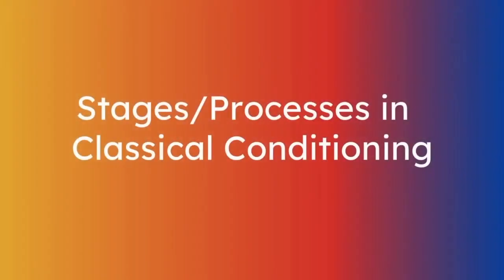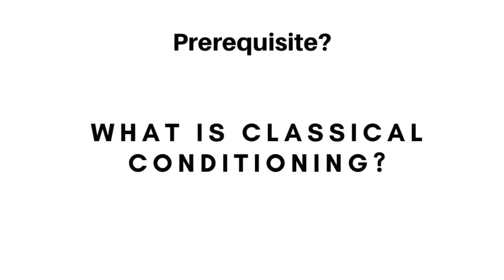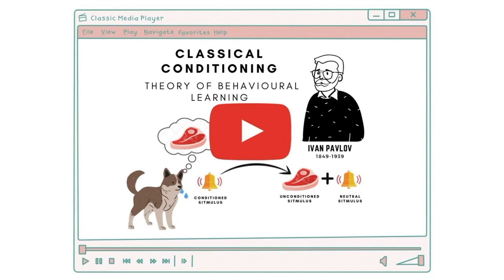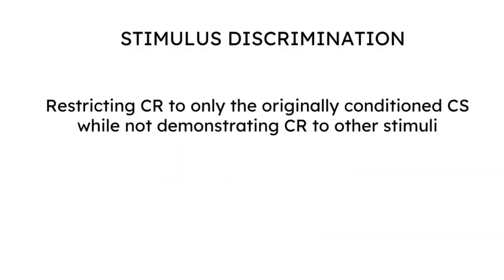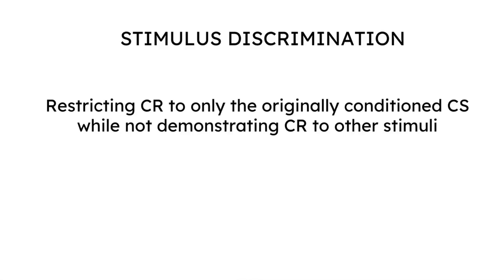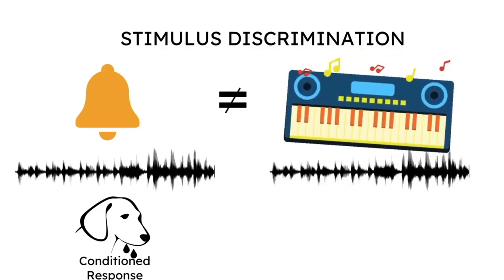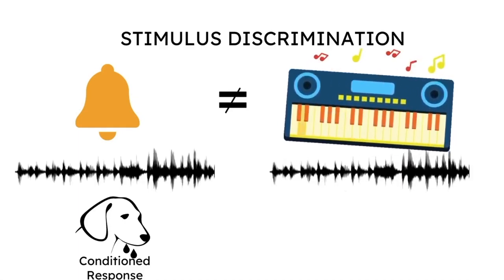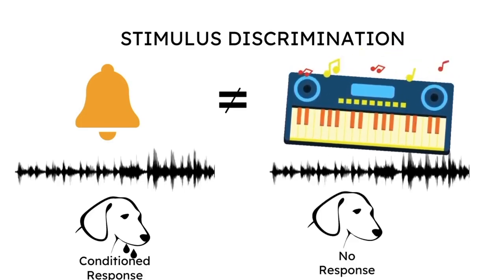Stimulus Discrimination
In this video we focus on learning about the fifth stage of the Classical Conditioning - Stimulus Discrimination